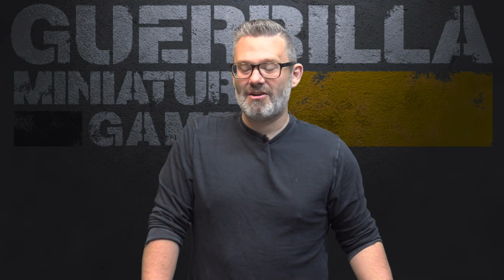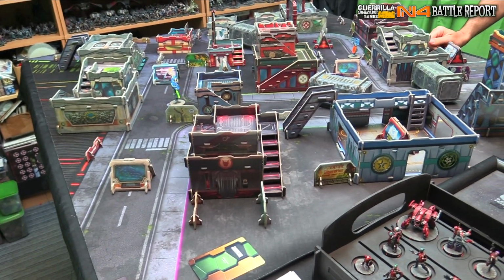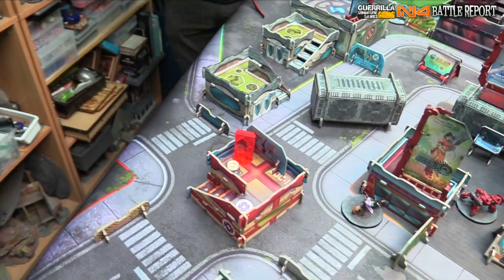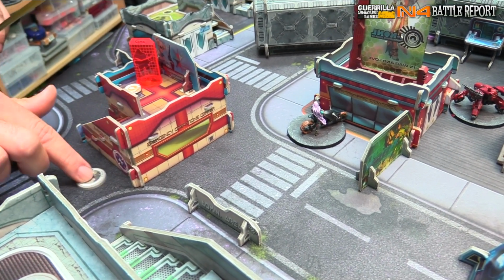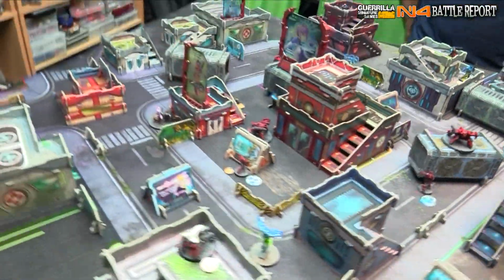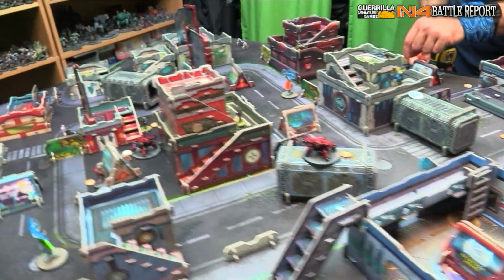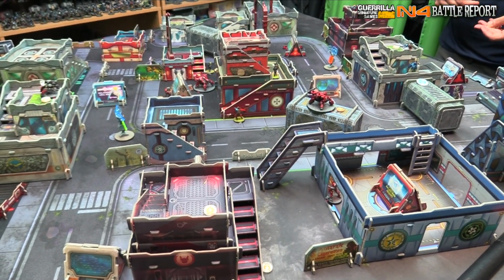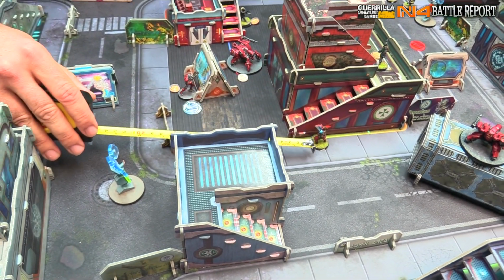Infinity ITS Season 13 Dojo TWO - Round 1 - Capture & Protect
I'm back with a new opponent and a new army as Chase and I kick off another Round of ITS 13 DOJO! This time it's Corregidor vs. Caledonians as we throw down CAPTURE AND PROTECT!